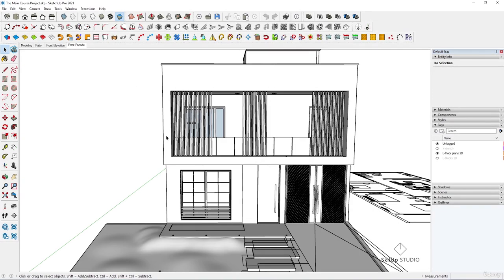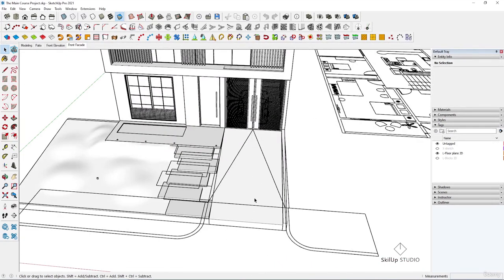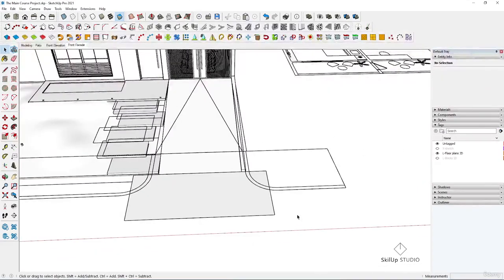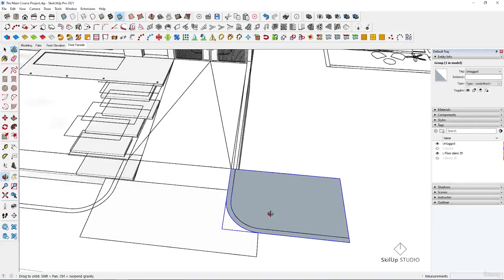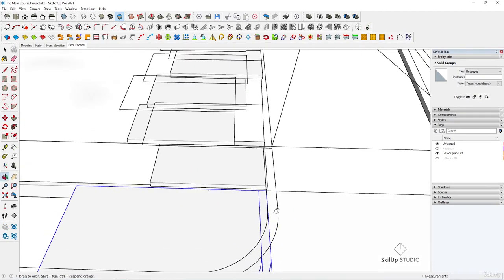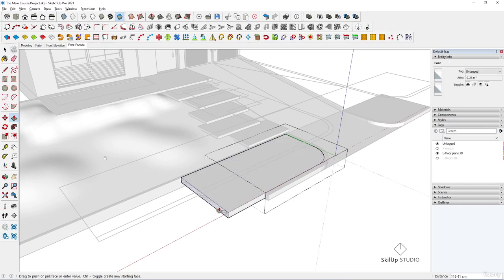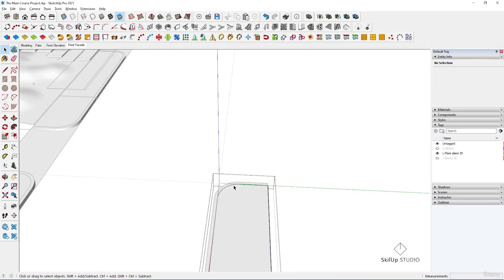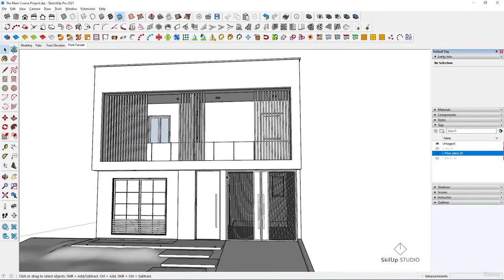SketchUp Pro + Enscape + LayOut Complete Tutorial | Creating Road Details | SKILLCRAFT ACADEMY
Learn how to create professional **road details using SketchUp Pro, Enscape, and LayOut** in this complete step-by-step tutorial from **SKILLCRAFT ACADEMY**.

In this episode, we focus on **Creating Road Details** and show how to develop accurate road geometry in SketchUp, improve the model with realistic materials and details, visualize the design using Enscape, and prepare professional presentation and documentation drawings in LayOut.

This tutorial is designed for beginners, architecture students, civil engineering students, interior designers, landscape designers, 3D visualizers, and professionals who want to improve their SketchUp modeling and presentation workflow.

### In this tutorial, you will learn:

* Creating road geometry in SketchUp Pro
* Developing accurate road edges and profiles
* Adding kerbs, sidewalks, and road-related details
* Organizing the road model professionally
* Applying realistic road materials
* Visualizing road designs using Enscape
* Preparing road drawings and details in LayOut
* Creating a professional SketchUp → Enscape → LayOut workflow

Follow **SKILLCRAFT ACADEMY** for more complete tutorials on SketchUp Pro, Enscape, LayOut, architectural modeling, visualization, and professional documentation.